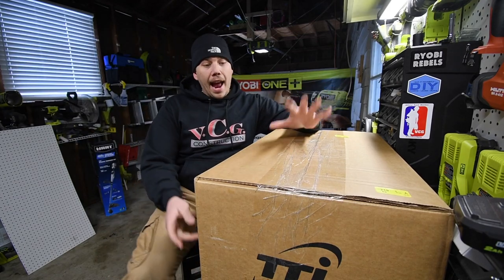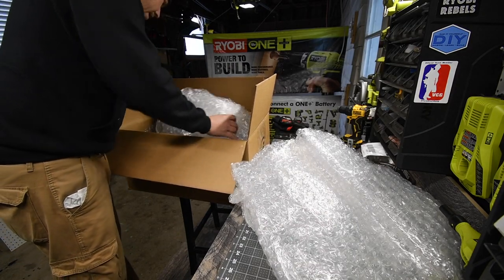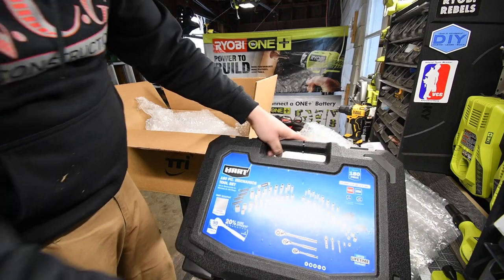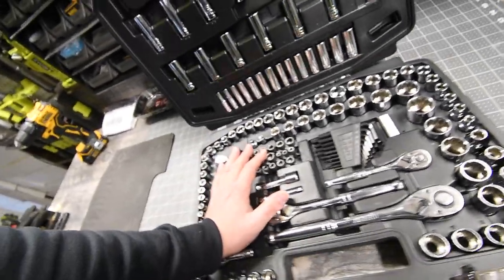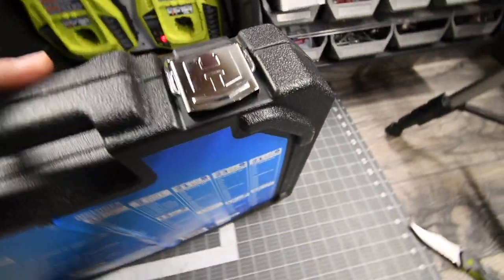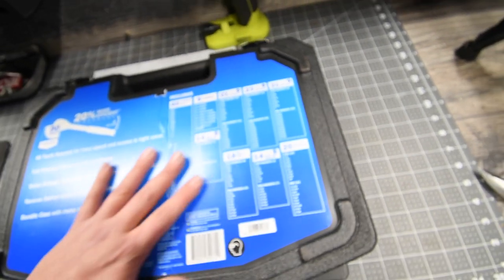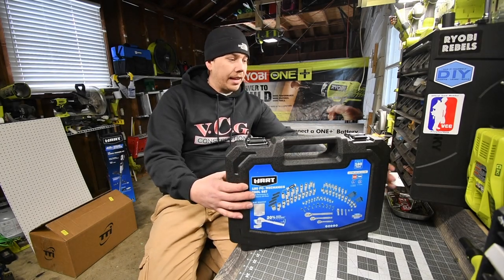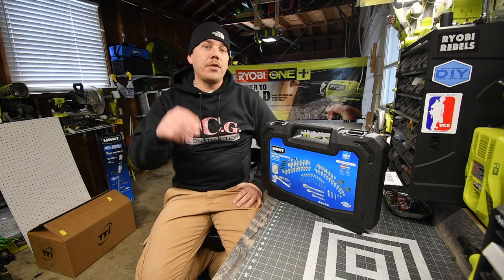Special Delivery from TTI